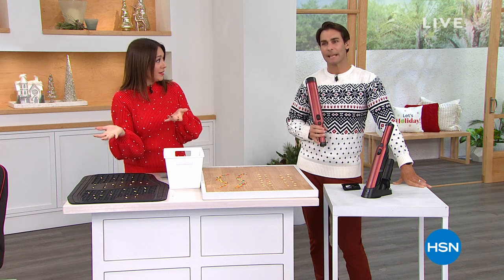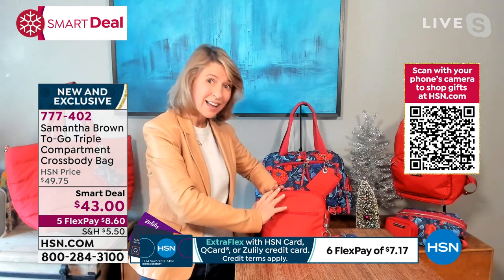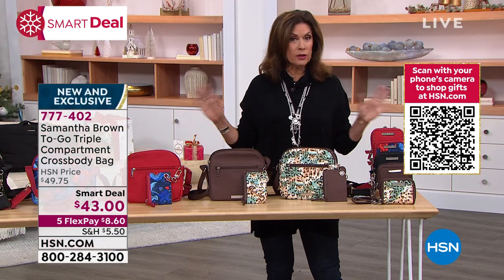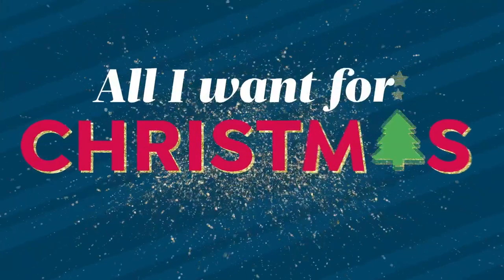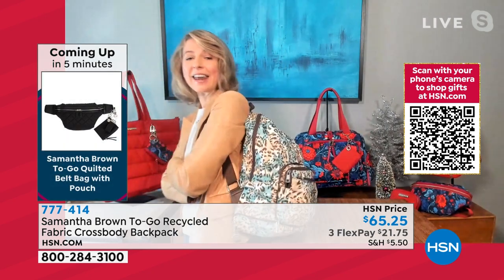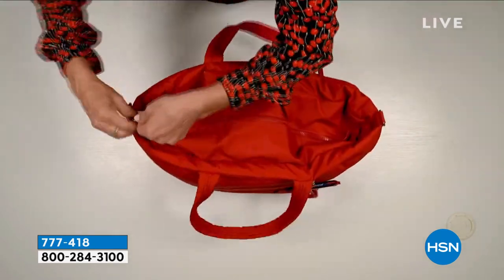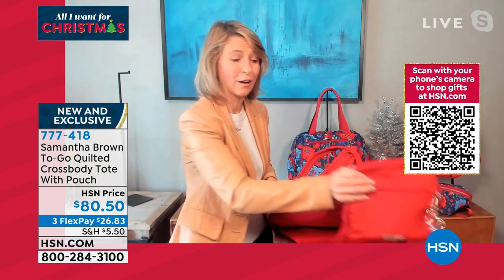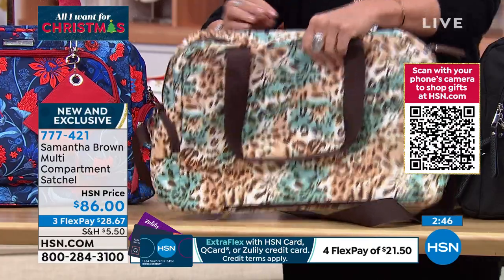HSN | Samantha Brown To-Go Gifts 11.19.2021 - 10 AM